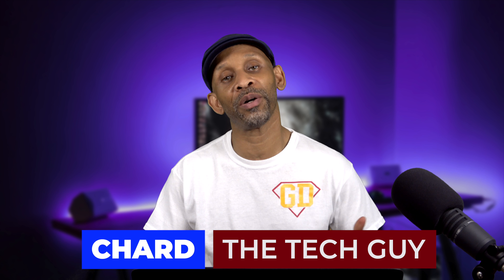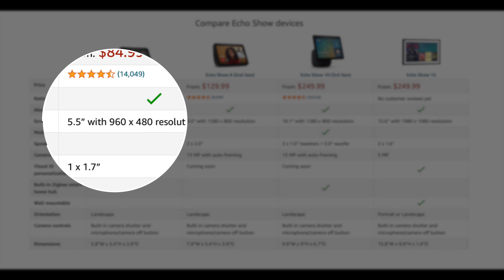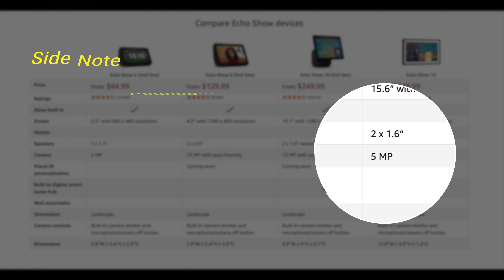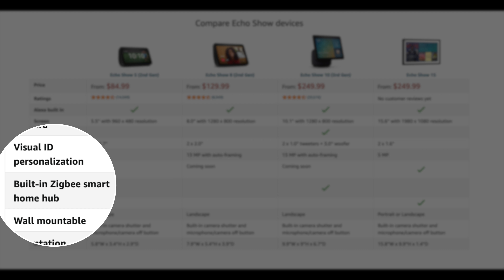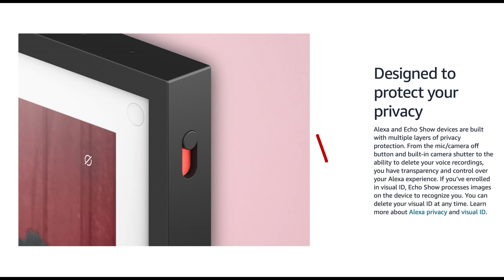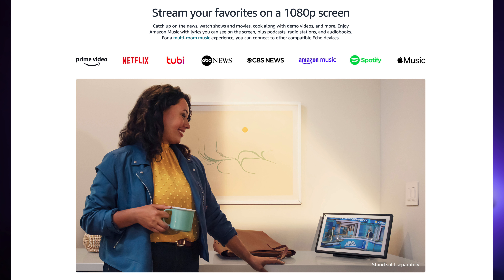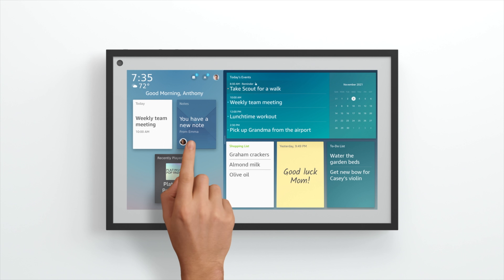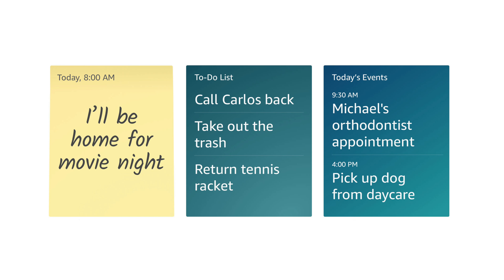ECHO SHOW 15 In Detail & Comparison With The Other Echo Shows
Let's take a closer look at the Echo Show 15 in more detail & how compares to the other Echo Show in the lineup.  (Links Below)

Echo Show 15
Echo Show 10 (3rd Gen)
Echo Show 8 (2nd Gen)
Echo Show 5 (2nd Gen)

Wall Mount Stand Made for Amazon Echo Show 10 (3rd Gen)

Echo Show 10.1 Wall Mount